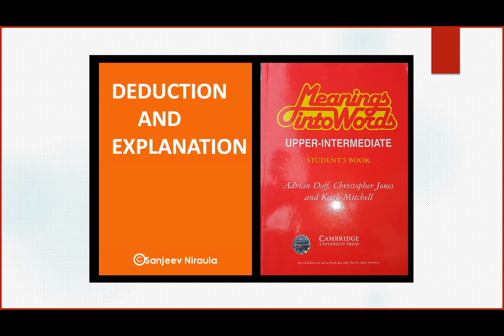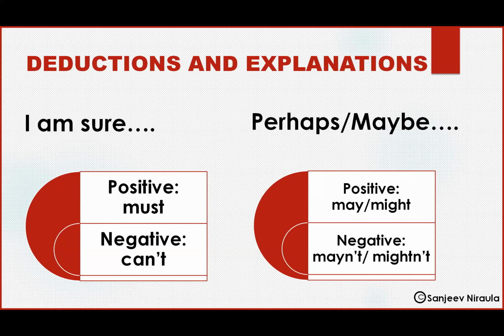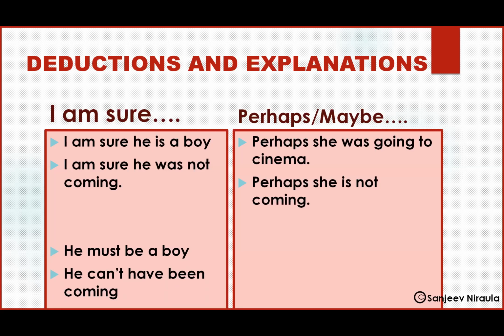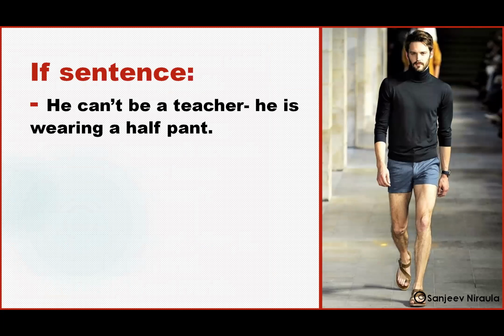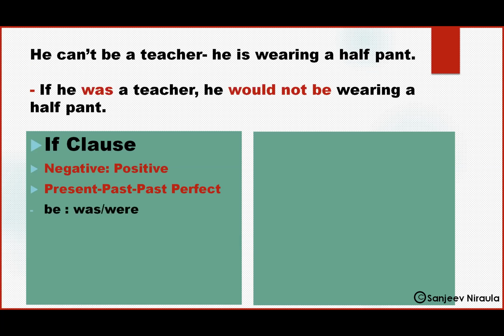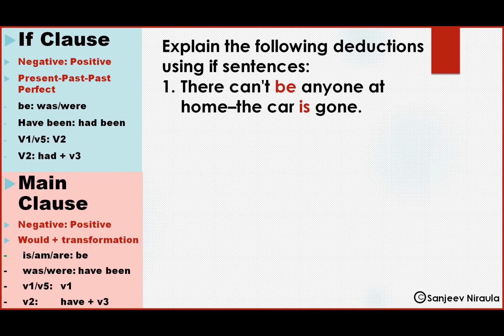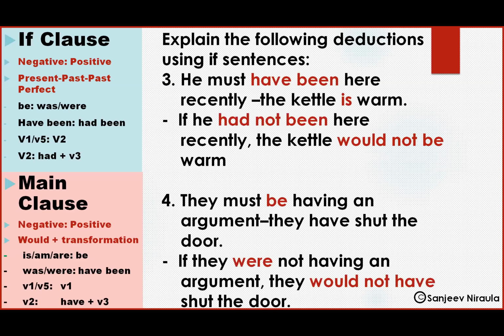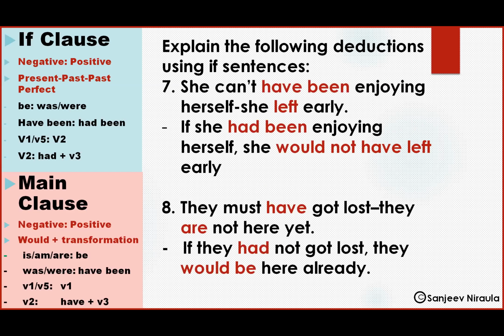Unit 7, Deductions and Explanations, Class 12, Meanings into Words, Questions with Answers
This video clarifies the concept of deductions and explanations of Meaning into Words. It discusses the use of model verbs- must, can't, may/might and mayn't/mightn't- for explanation and deduction. This video also presents the use of if sentence in deduction. After all , how do we deduct some situations on the basis of certain given information? This video answers this question in detail blending texts and images together.